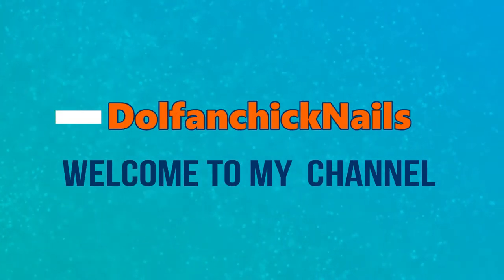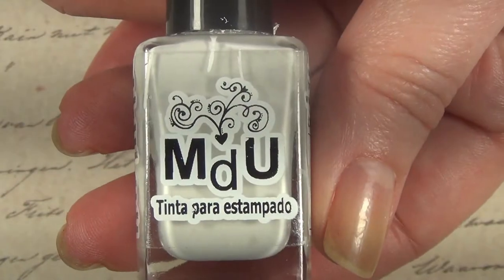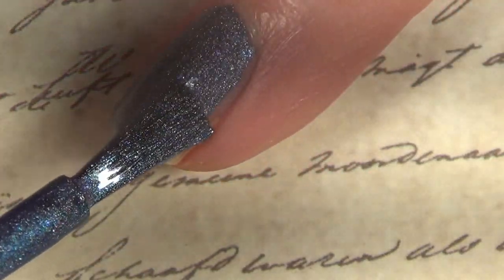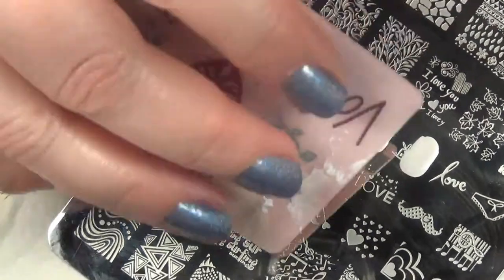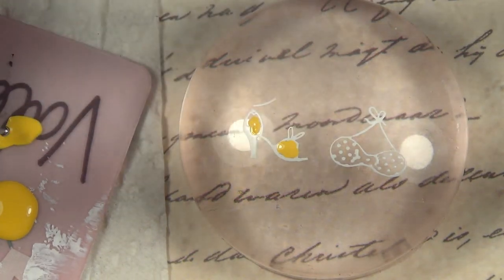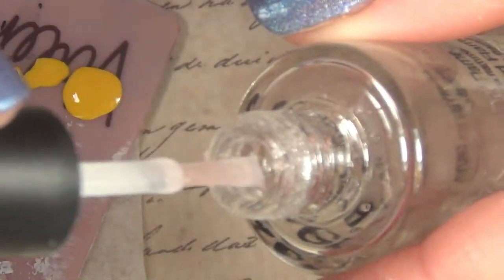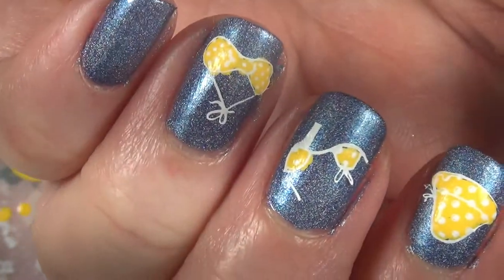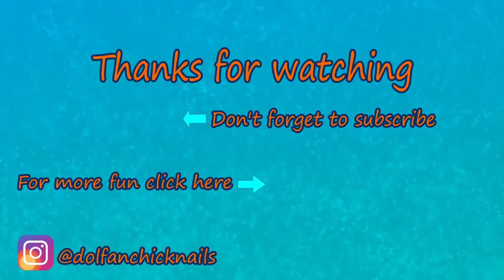Vintage Nails Collaboration - Yellow Polka Dot Bikini